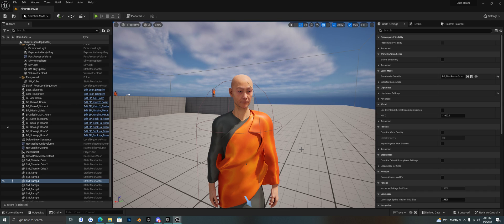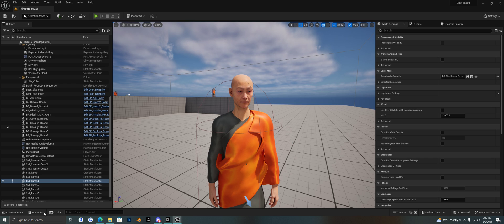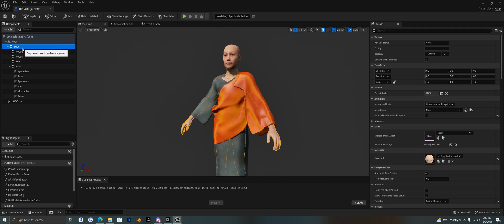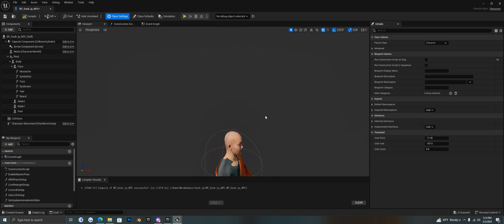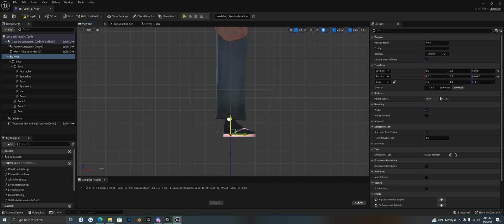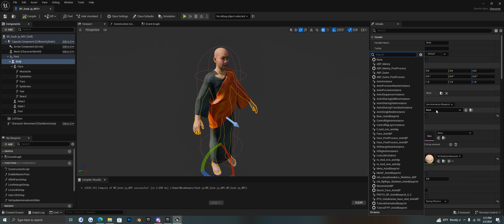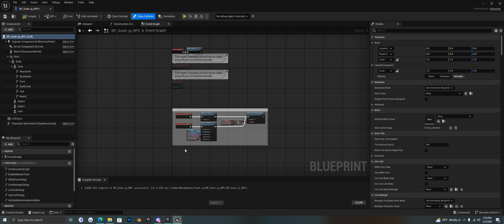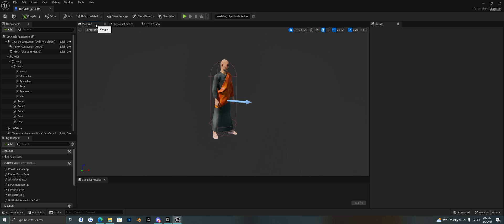Turn your MetaHuman into an NPC in Unreal Engine 5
This is a quick video on how to turn your Metahuman character into an NPC that can move around your game, or world.